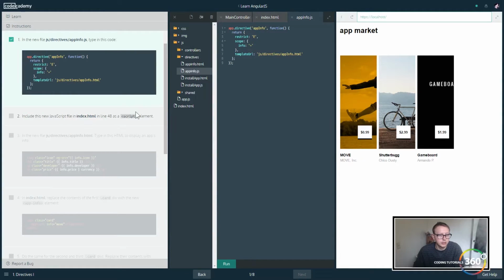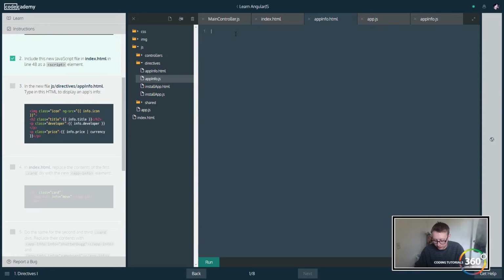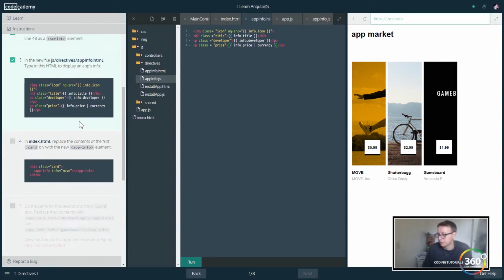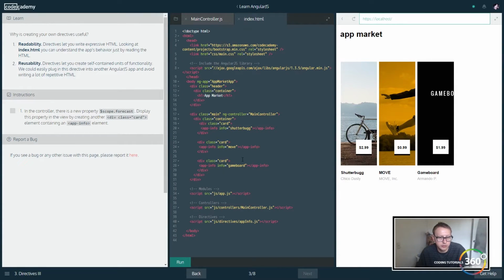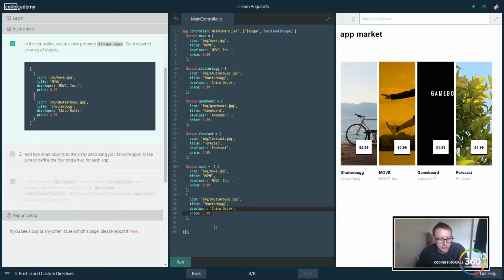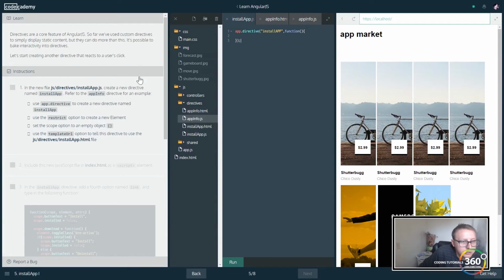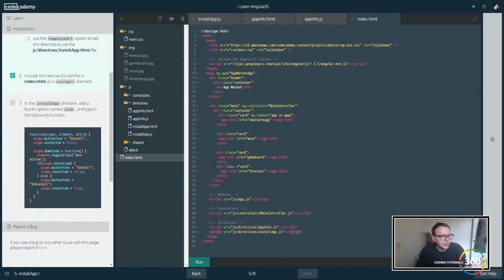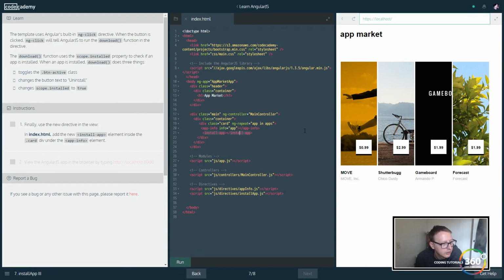Directives: AngularJS Codecademy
AngularJS Directives at Codecademy.